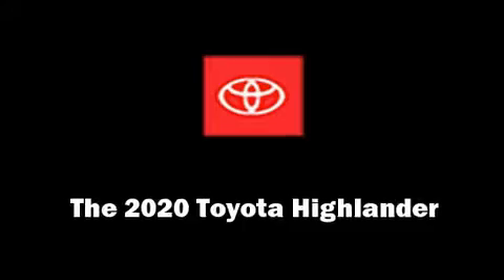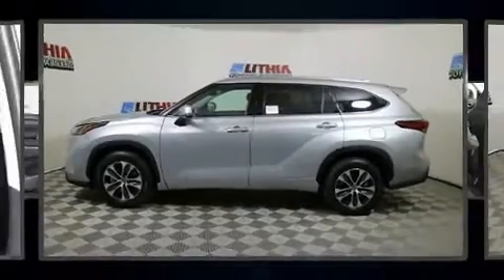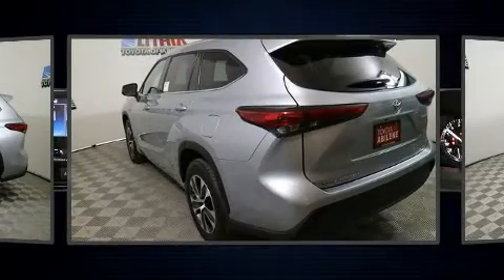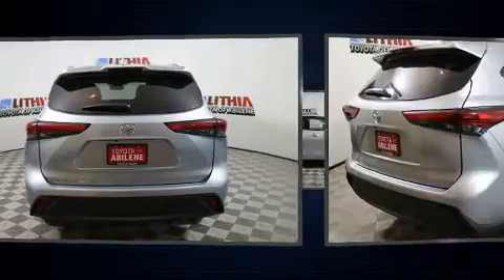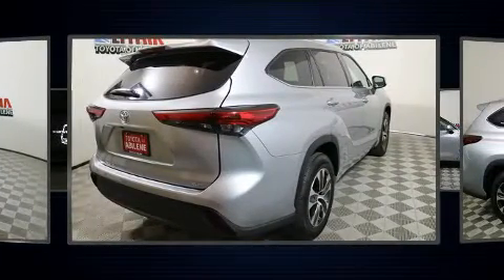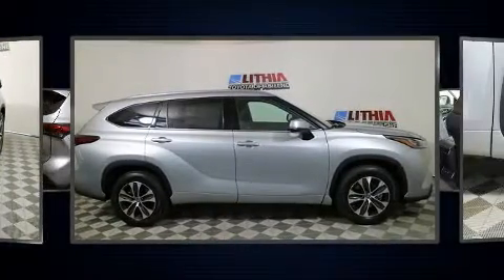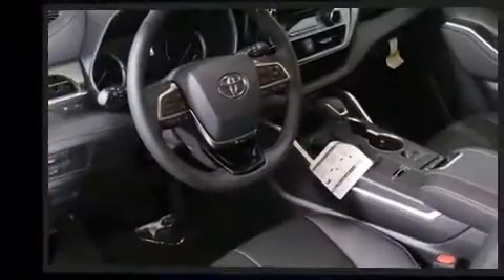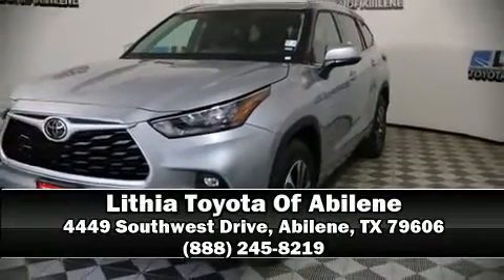2020 Toyota Highlander XLE in Abilene, TX 79606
Load your family into the 2020 Toyota Highlander. It features an automatic transmission, front-wheel drive, and a 3.5 liter 6 cylinder engine. Toyota infused the interior with top shelf amenities, such as: a trip computer, an automatic dimming rear-view mirror, heated door mirrors, a power liftgate, lane departure warning, remote keyless entry, and cruise control. Passengers in the third row enjoy seat back reclining functionality, providing an extra level of comfort and convenience. For drivers who enjoy the natural environment, a power moon roof allows an infusion of fresh air. Audio features include an AM/FM radio, steering wheel mounted audio controls, and 6 speakers, providing excellent sound throughout the cabin. Curtain airbags combine with standard stability control in creating a comprehensive safety network. We pride ourselves in the quality that we offer on all of our vehicles. Please don't hesitate to give us a call.